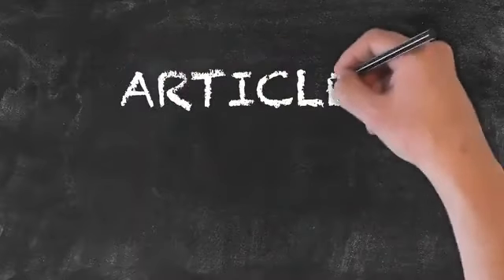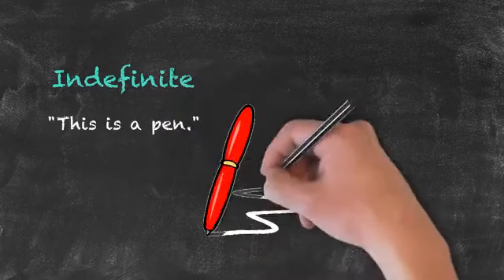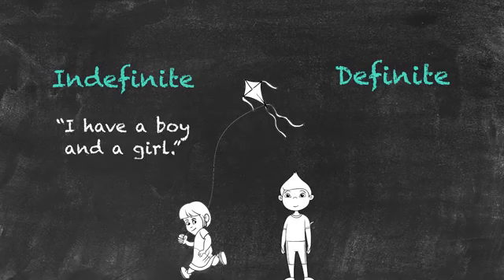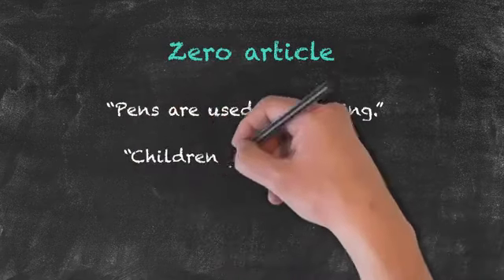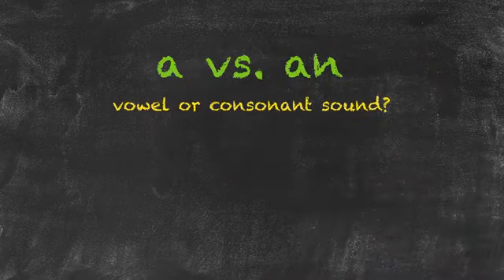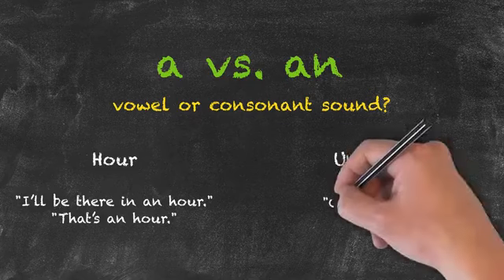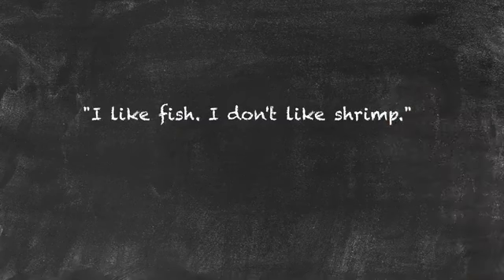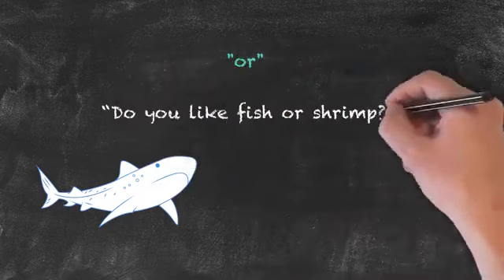Understanding Articles & Conjunctions: Grammar Made Simple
What are articles and conjunctions, and how do they function in English? In this lesson, we break down the indefinite (a/an), definite (the), and zero articles, as well as the role of conjunctions (and, but, or) in sentence structure. Learn how to use these essential grammar elements correctly!

📌 Topics Covered:
✅ Indefinite Articles (a/an) – When and how to use them
✅ Definite Article (the) – Specific vs. non-specific references
✅ Zero Article – When no article is needed
✅ A vs. An – Understanding sound-based usage
✅ Conjunctions (and, but, or) – How to connect ideas

Mastering articles and conjunctions will improve your writing and speaking fluency. Watch now to enhance your grammar skills!